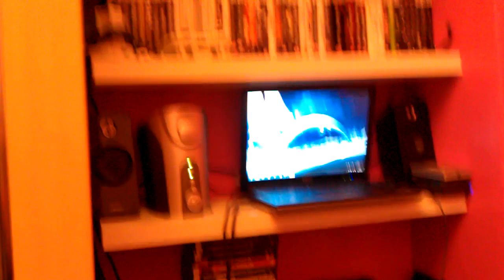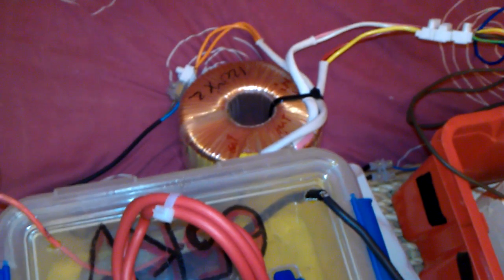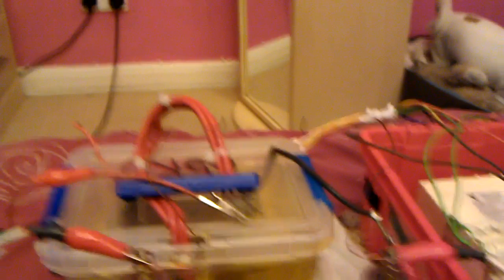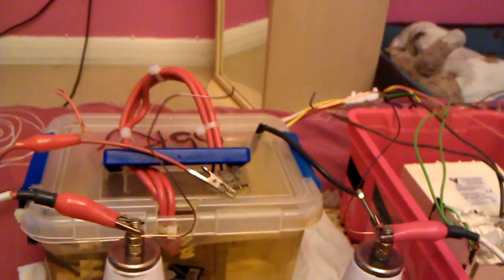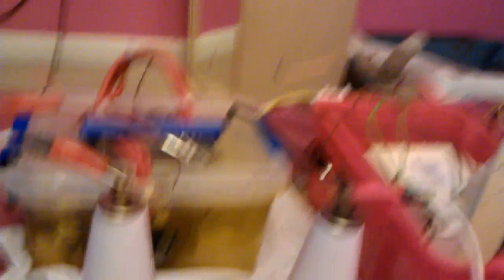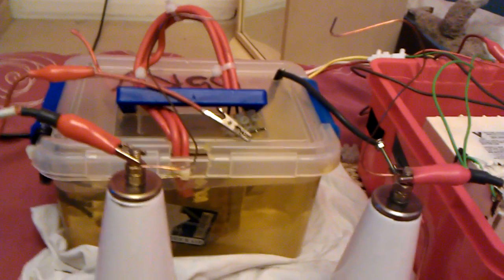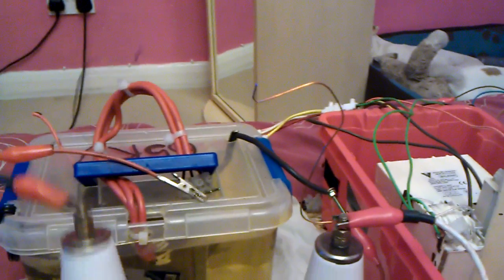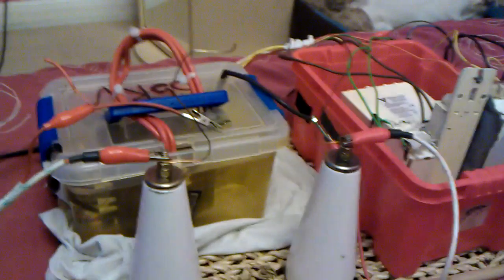Ballasting a x-ray transformer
Having my time playing with high voltage x-ray transformer ballasting it to see what I can get out of it! At 120 volts. To no damage it! lol
Hope ya like me video and thanx for watching friends ;-)